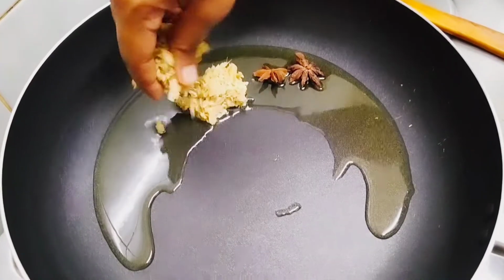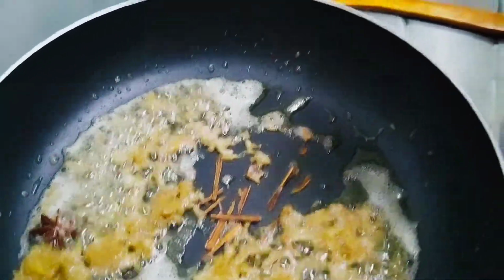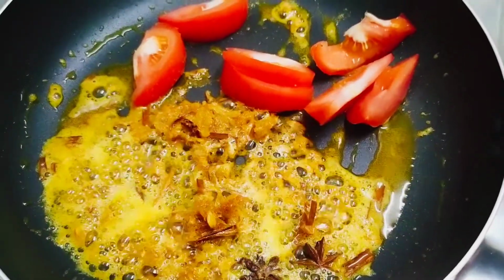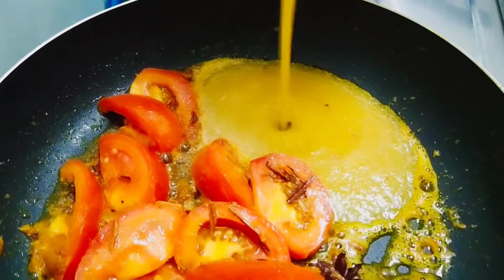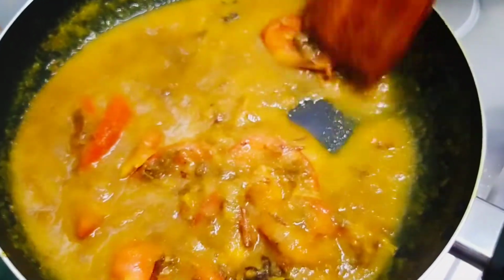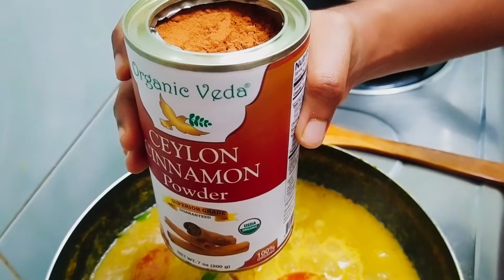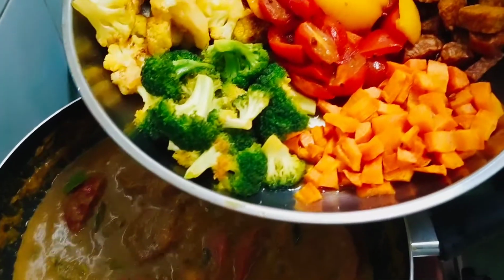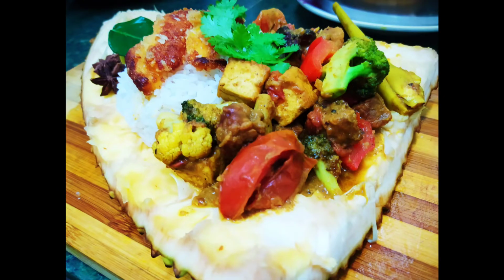Vegan Jackcinna Gravy @ Jackfruit HD1080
Vegetarian Cooking
No Onion, No Onion & No Egg